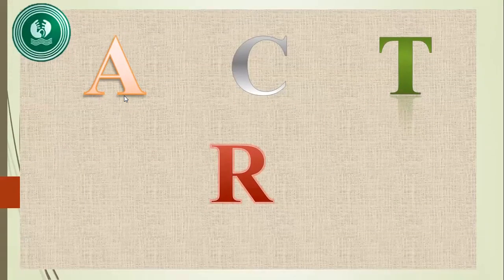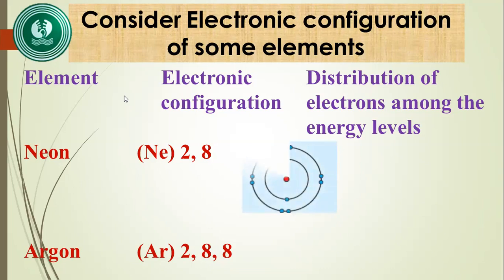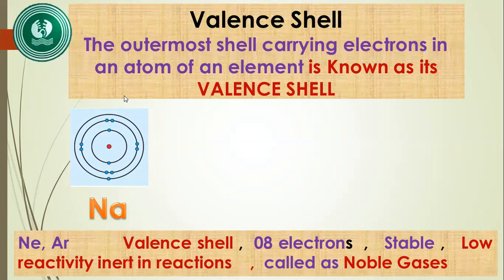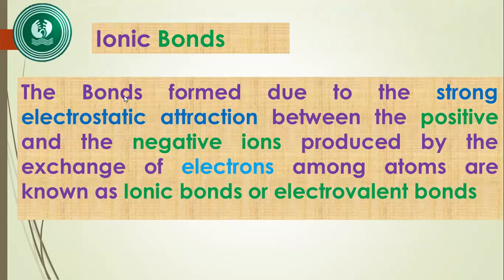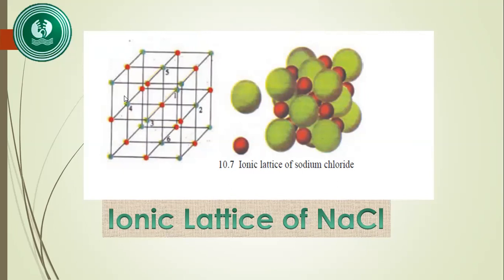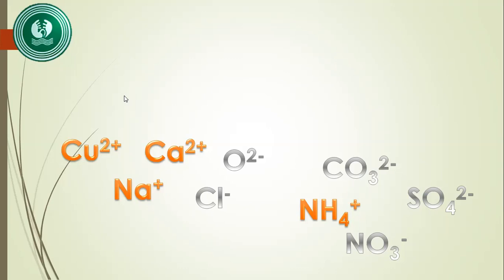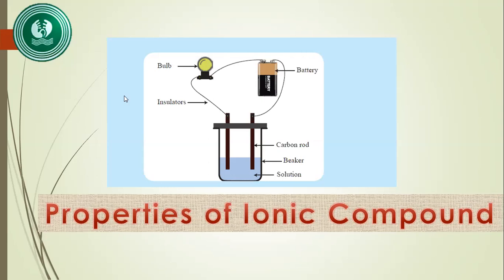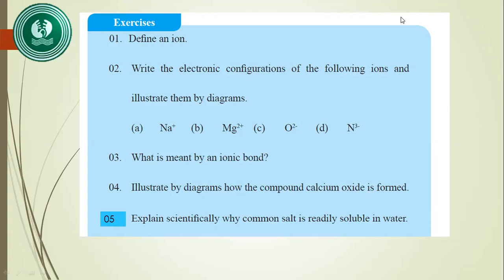Ionic bond - By Mrs.S.Sumathy , Lecturer ( Chemistry) , Jaffna NCoE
This lesson is about Ionic bond prepared for grade 10 students-